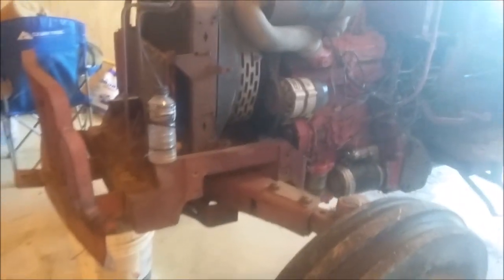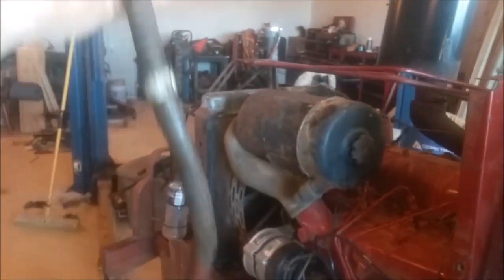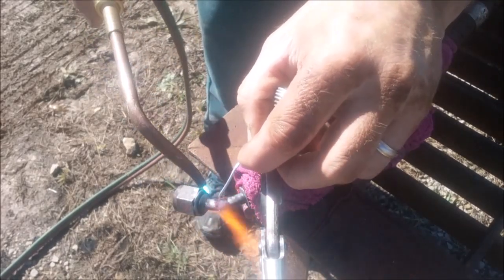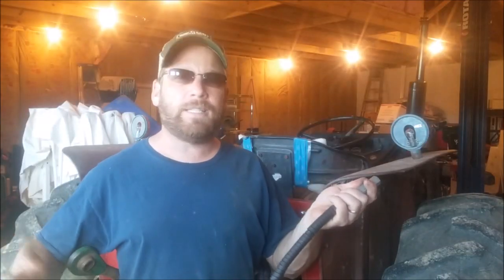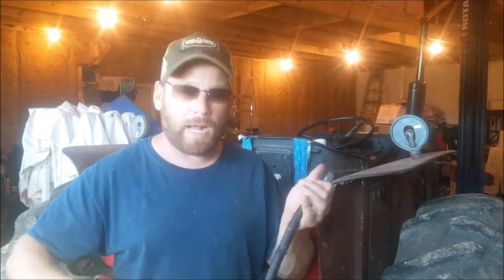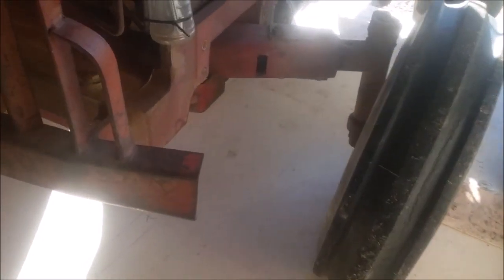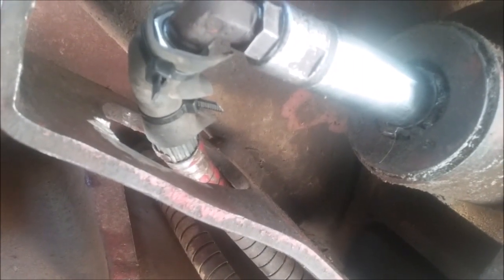Is It Finally Fixed ? .... IH 484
I have been battling hydraulic leaks for quite some time, did I finally get them all fixed?  ………. kinda